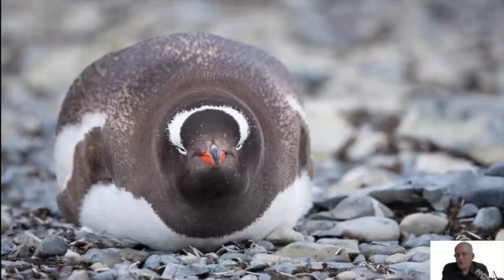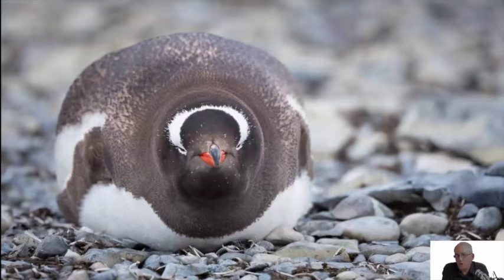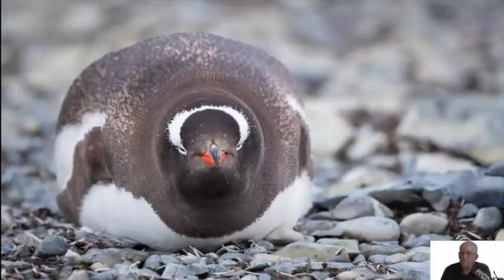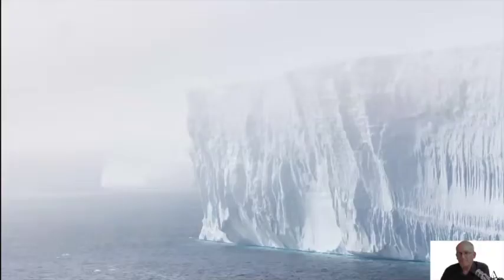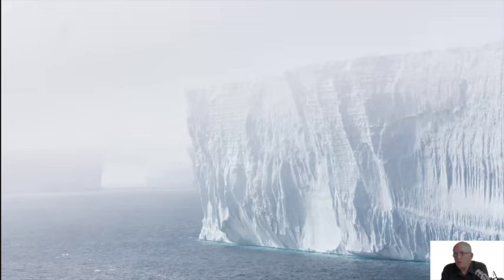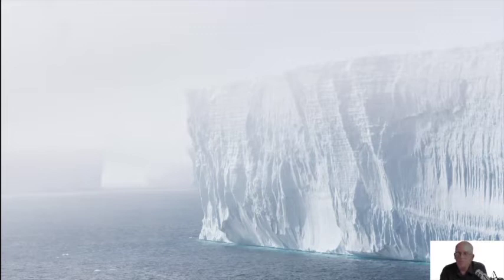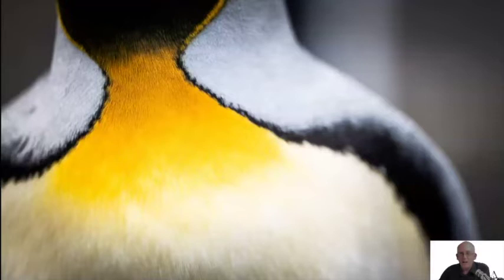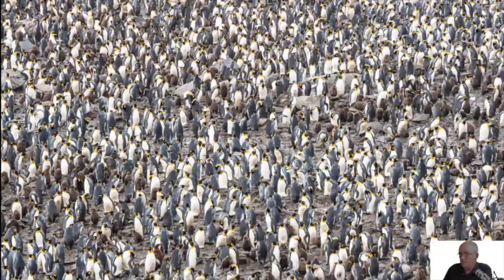Webinar #1 - Antarctica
This is a recording of a Live Webinar on 10 April 2020. Nick Rains shows images from his recent trip to Antarctica and takes questions at the end of the talk.

*The video quality of the recording is a little below our normal standard, we aim to improve on this for future recordings.It's best watched in a window, not at full screen.